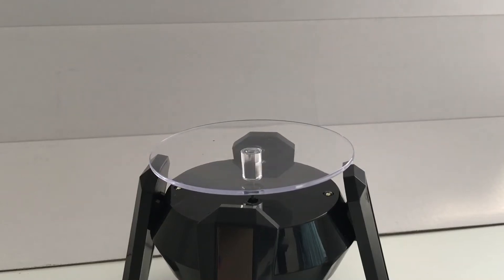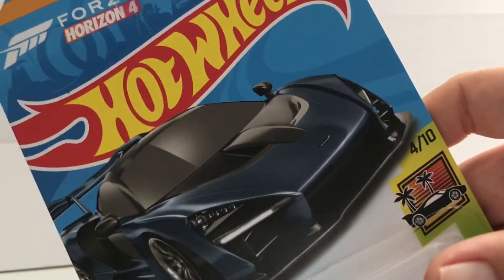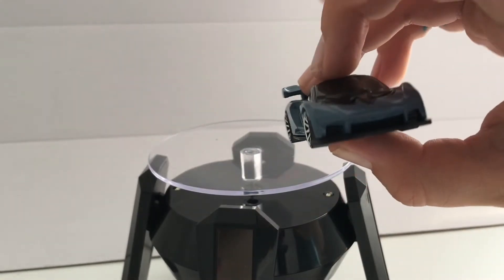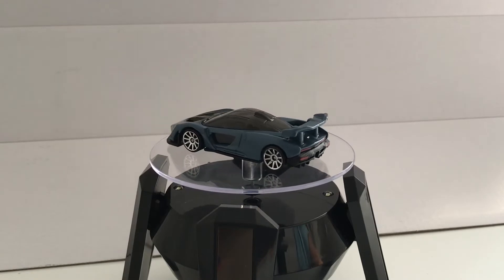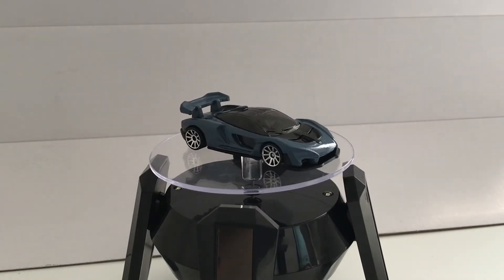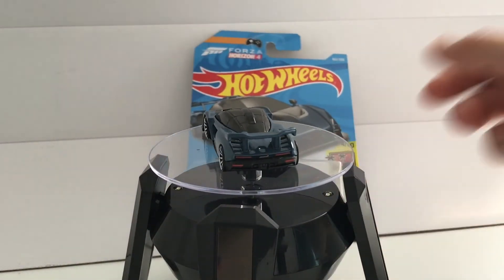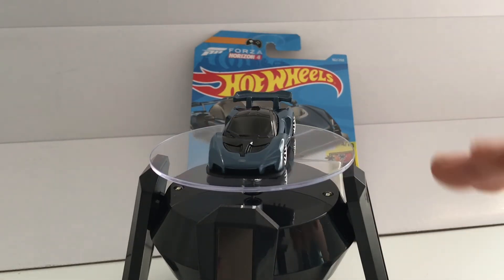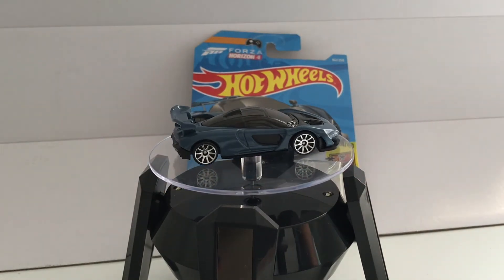Hot Wheels McLaren Senna Review! H Case Found!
YEEESSS!!!
We found it!